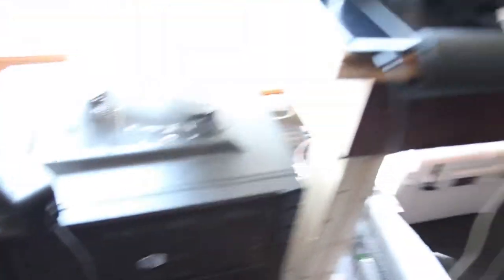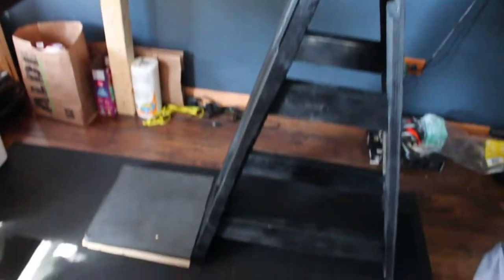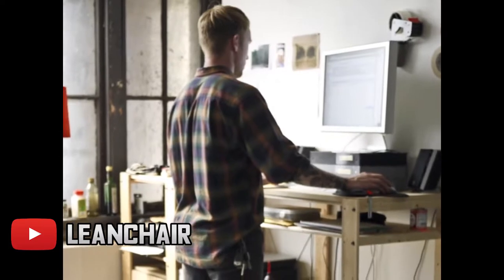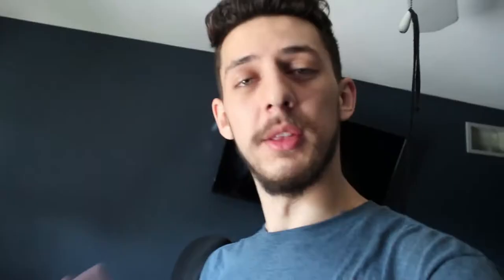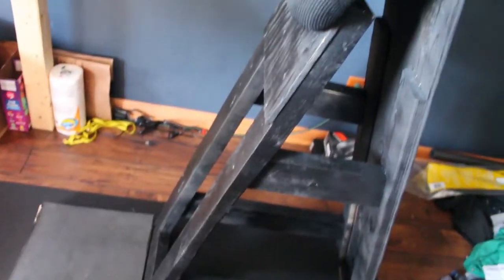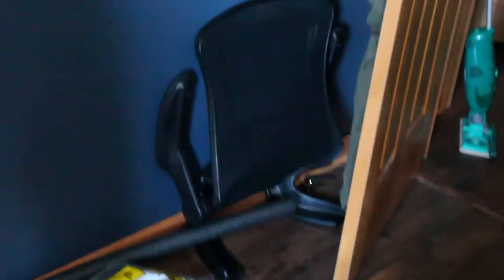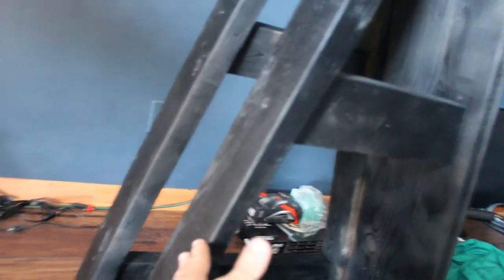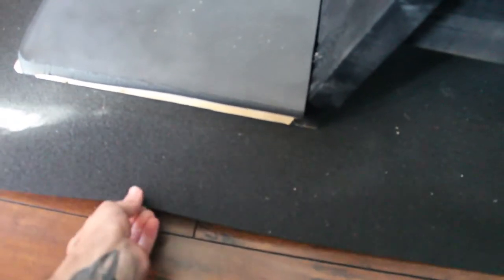Standing Desk with a Leaning Chair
My summer of 2019 consisted of sitting down playing hella video games, and my back started to pay the price for it. After about a month and a half, I finally finished my standing desk/ leaning chair combination. Now I can do all the same nerdy crap I've always done but now I can hate myself standing up instead of sitting down.